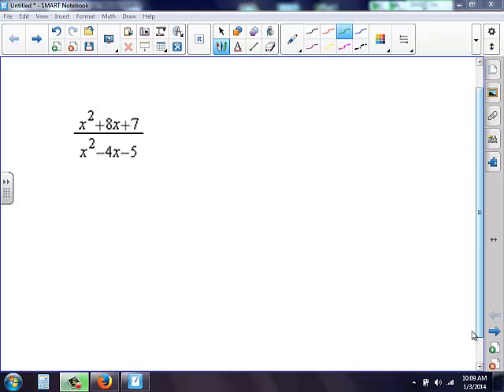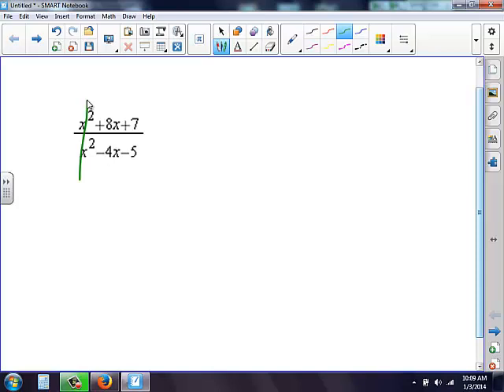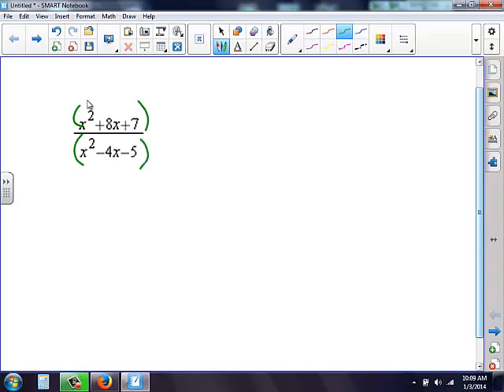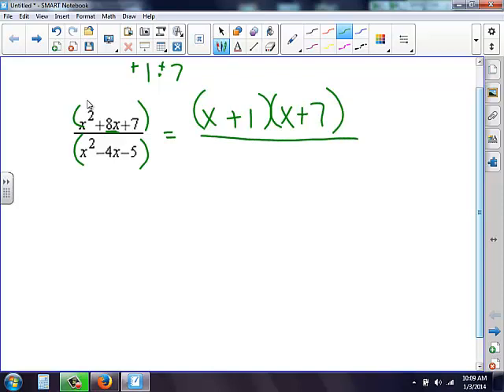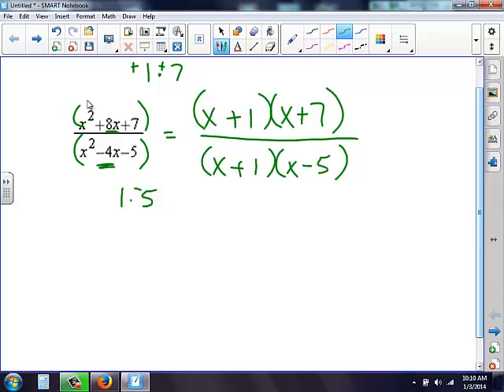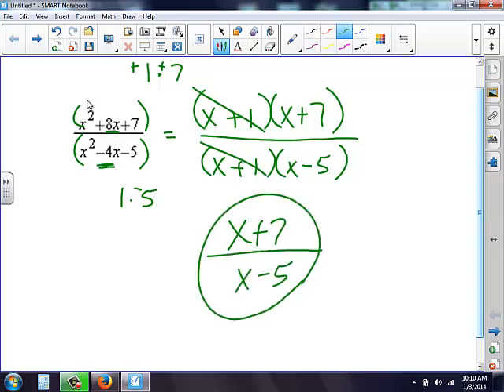Simplifying Rational Expressions